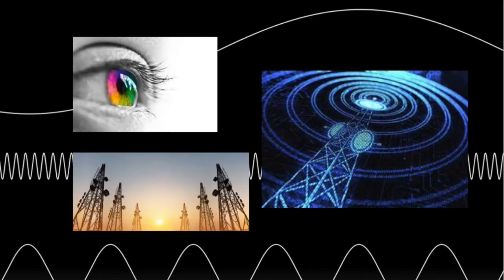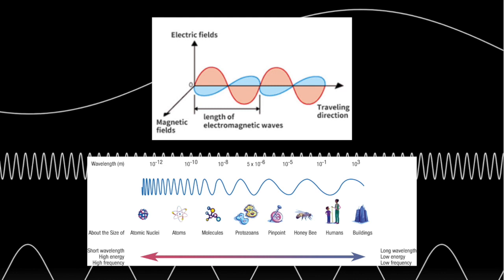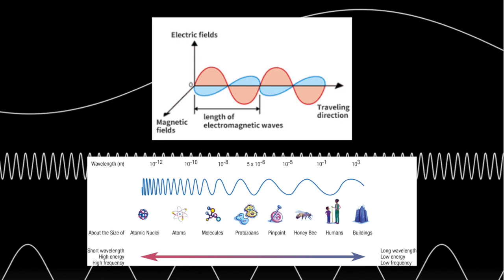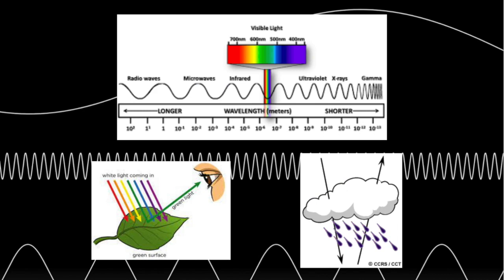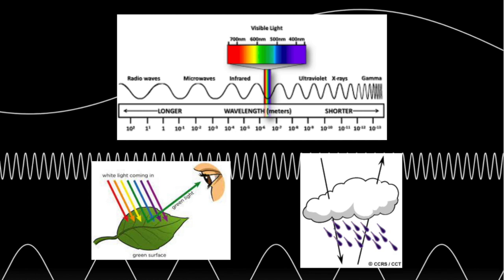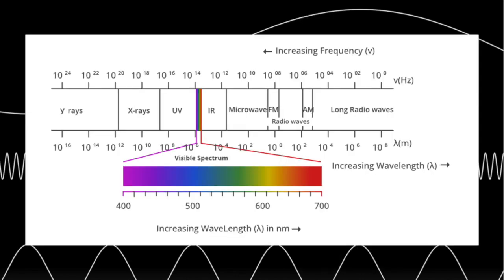Introduction - Light of our Lives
This is the introduction to my "Light of our Lives" video series. This first episode aims to give an introduction to electromagnetic energy by describing its structure.

Resources:
​​Bolles, Dana. “The Electromagnetic Spectrum Video Series & Companion Book | Science Mission Directorate.” Nasa.gov, 2019, science.nasa.gov/ems.

“Dental Curing Lights | American Dental Association.” 5 May 2021, Accessed 10 May 2022.

Krans, Brian. “Dental X-Rays.” Healthline, Healthline Media, 26 May 2015,

STERIS. “Gamma Irradiation Sterilization Process & Services | STERIS AST.” STERIS AST, 2018,

“X-Rays.” Medlineplus.gov, 16 Mar. 2016, medlineplus.gov/xrays.html#:~:text=Patient%20Handouts-.